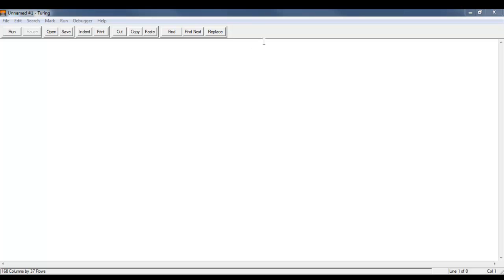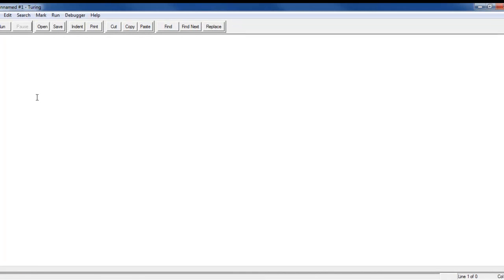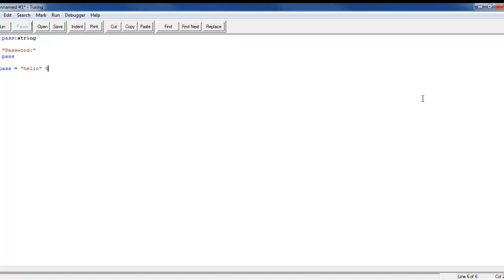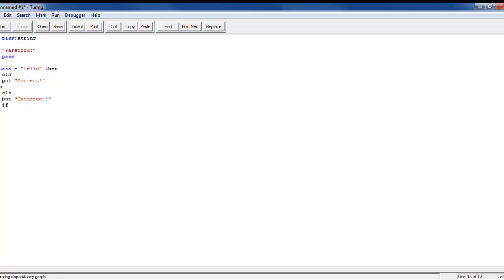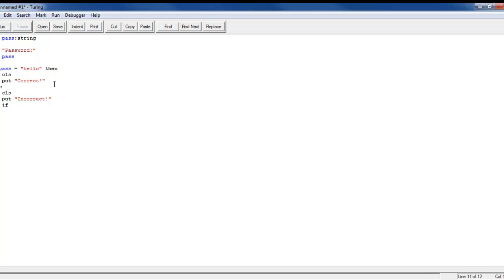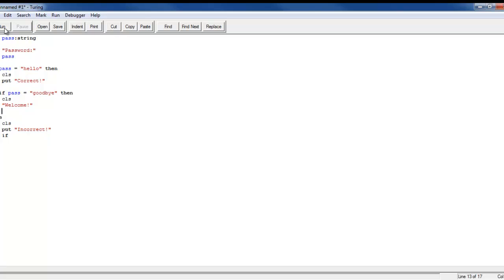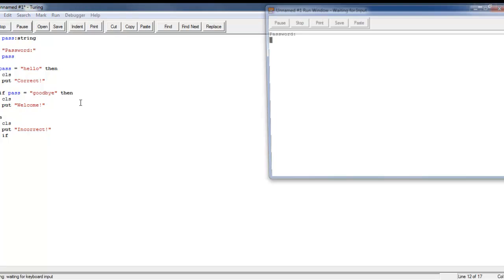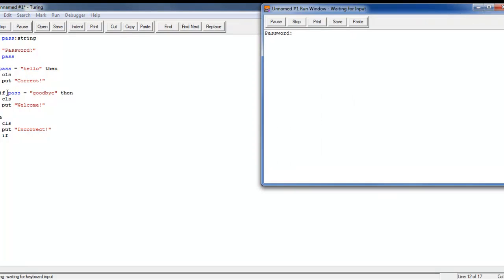Intermediate Programming Ep.14 - If Statements - Turing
Today we learn If statements and their uses! Here is the code from today:

var pass:string

put -Password:-
get pass

if pass = -hello- then
    cls
    put -Correct!-

elsif pass = -goodbye- then
    cls
    put -Welcome!-

else
    cls
    put -Incorrect!-
end if